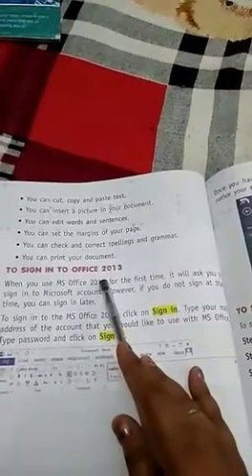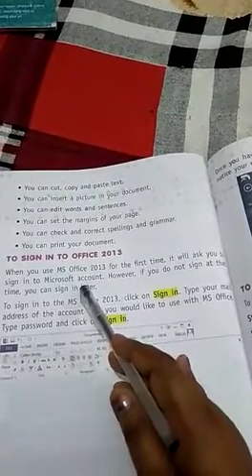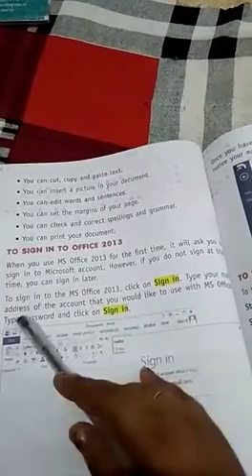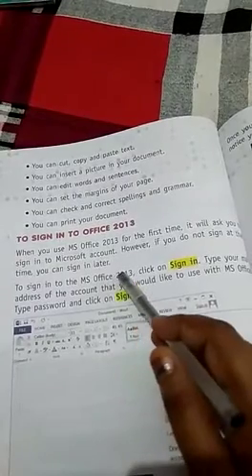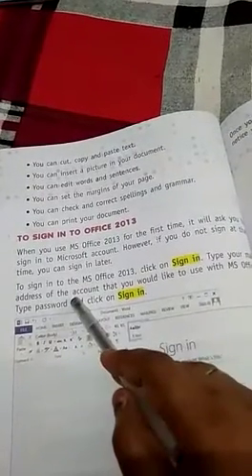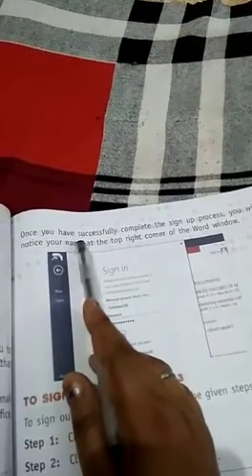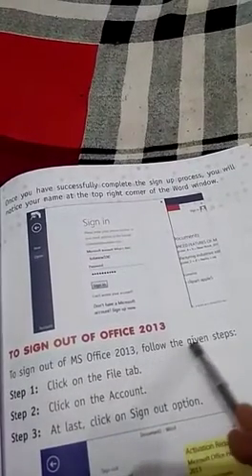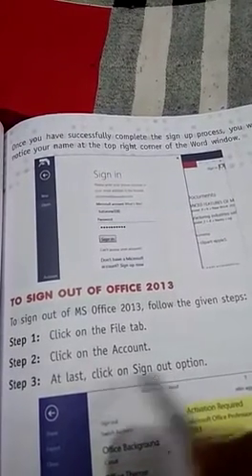Class 3 computer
Video from Sakshi Pandey